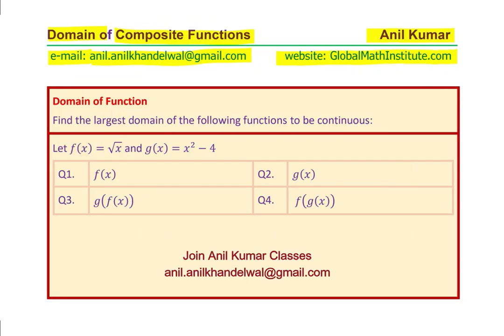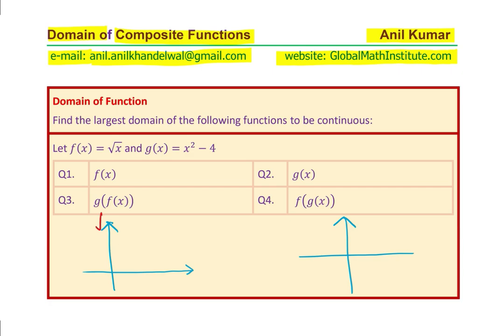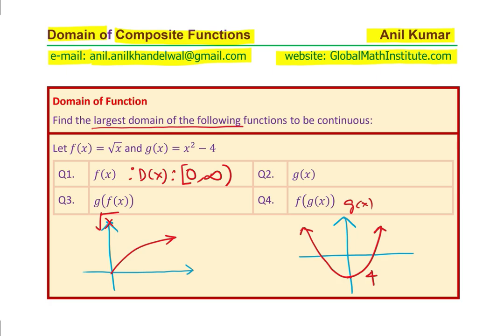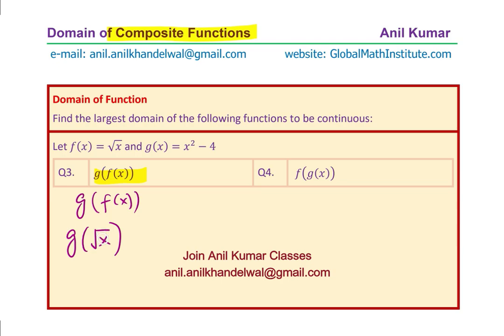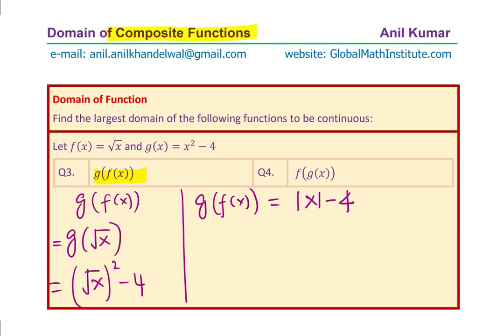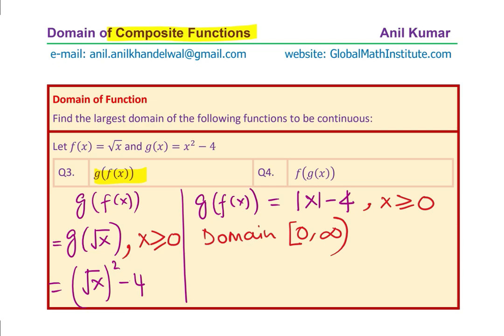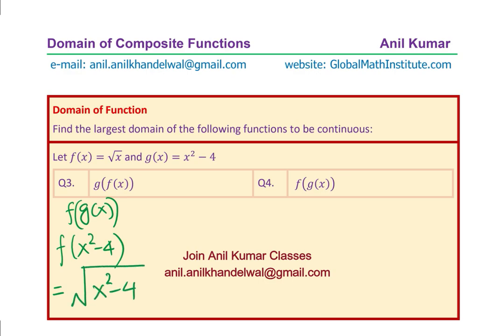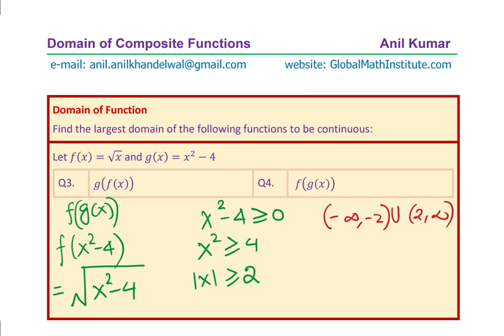Calculus Introductions Domain of f(g(x)) Composite Functions f(x)=√x and g(x)=x^2-4 MCV4U